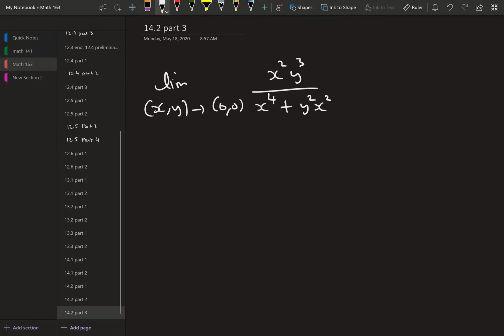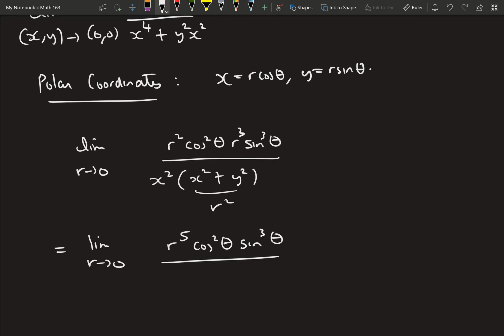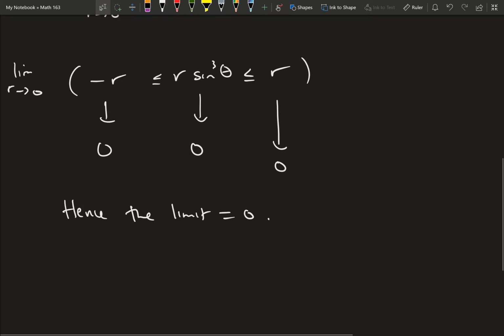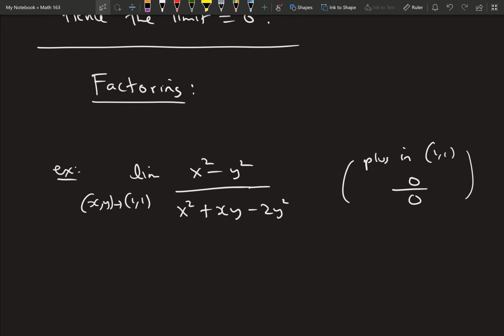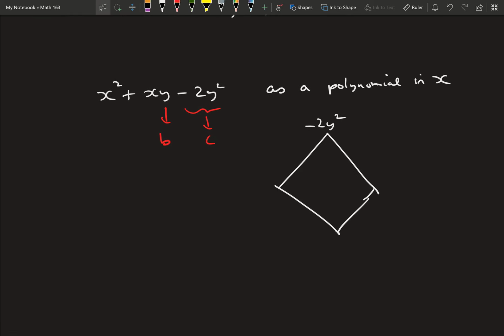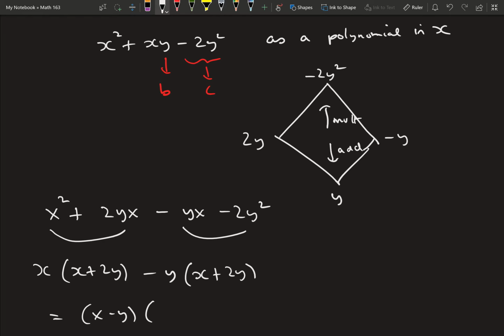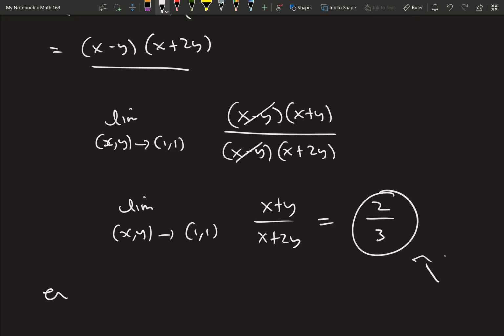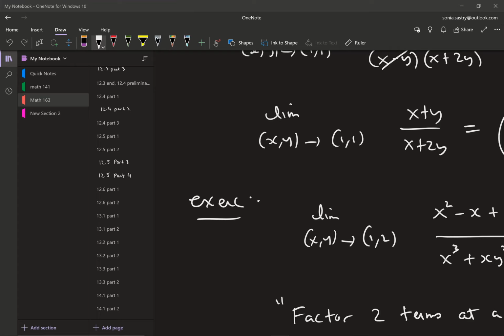14.2 part 3